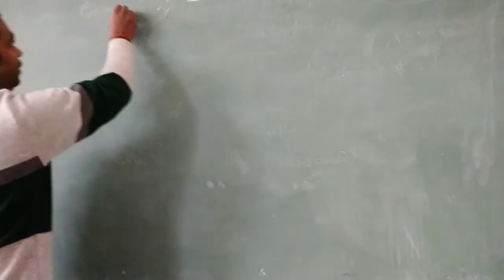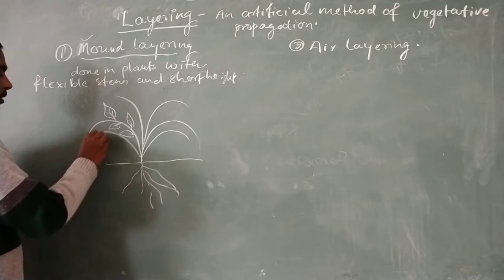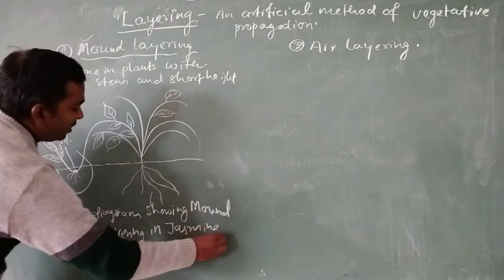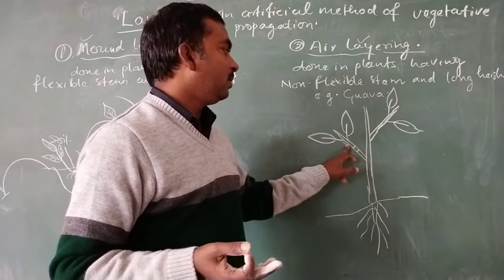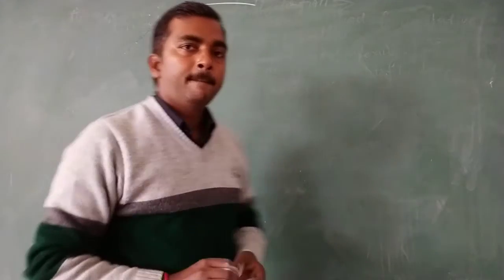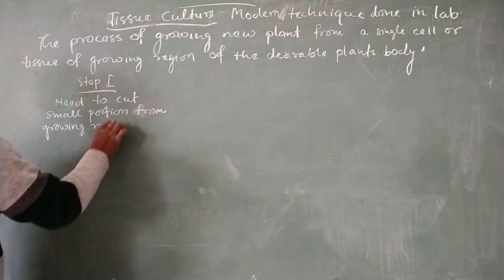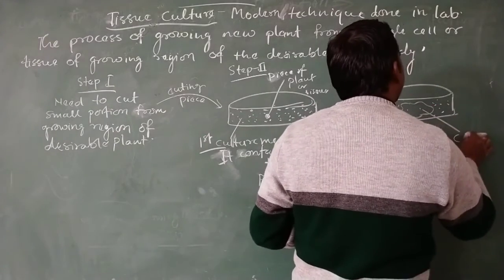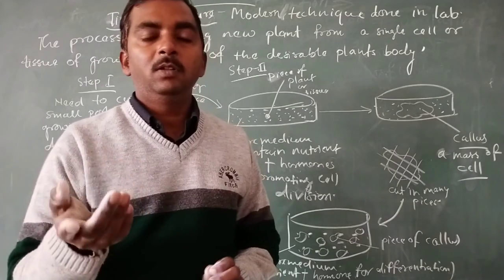Vegetative propagation (part 2)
layering and tissue culture